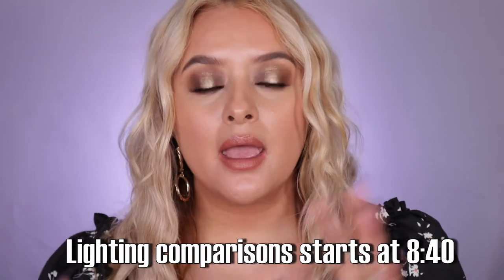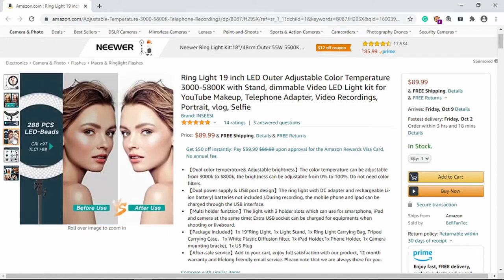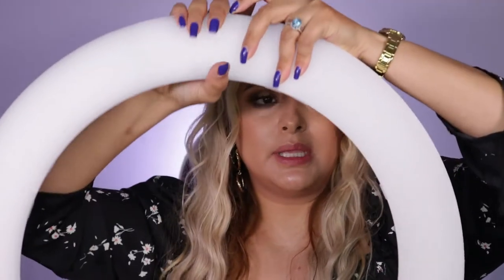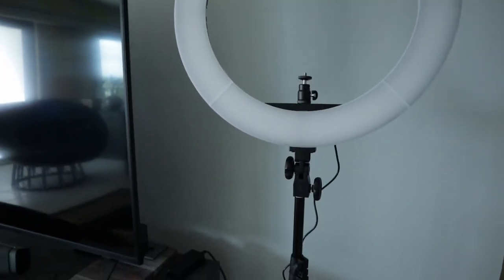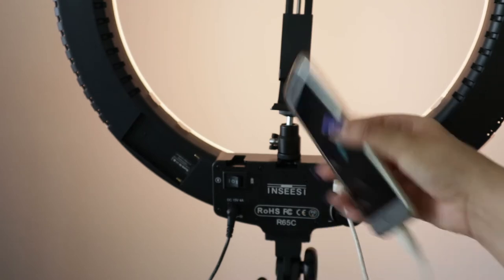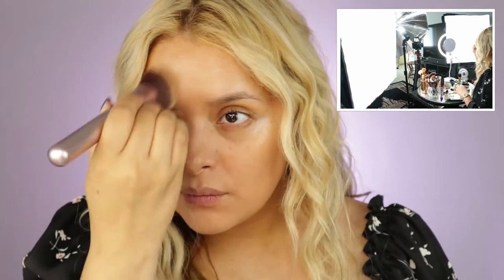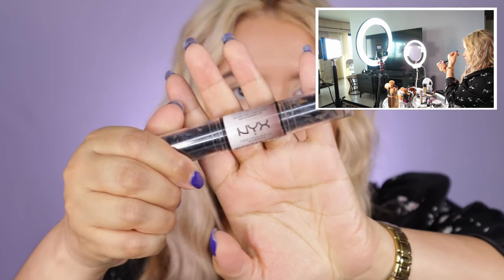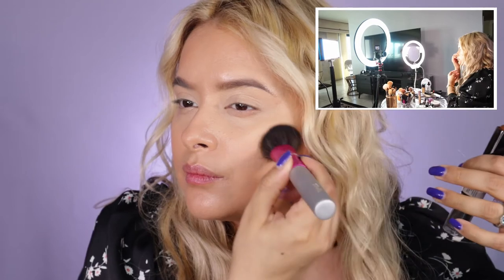INSEESI 19” RING LIGHT REVIEW+BEST LIGHTING FOR BEAUTY VIDEOS 2020